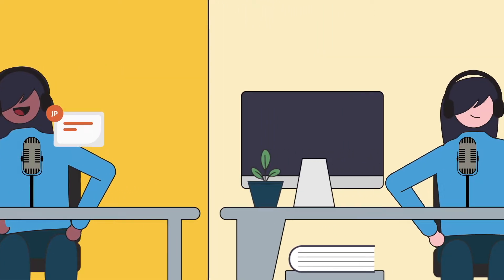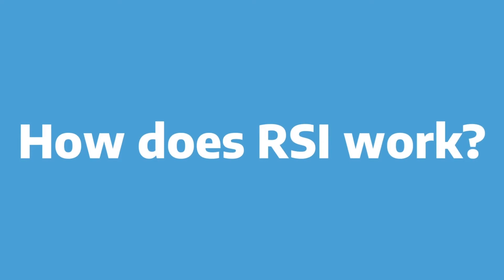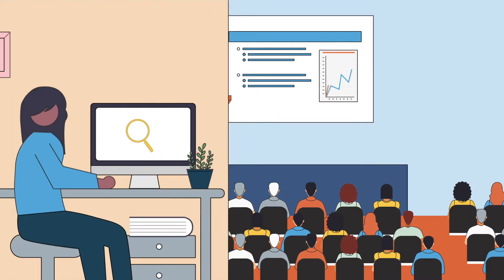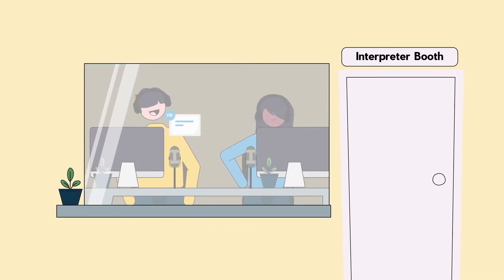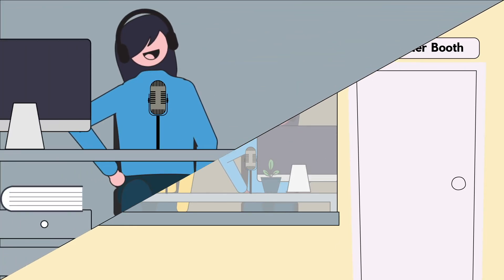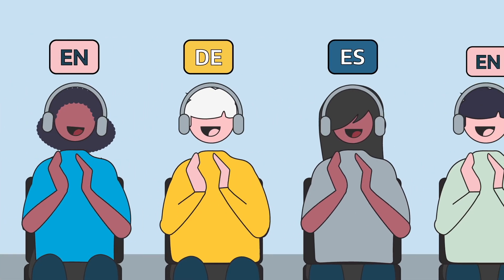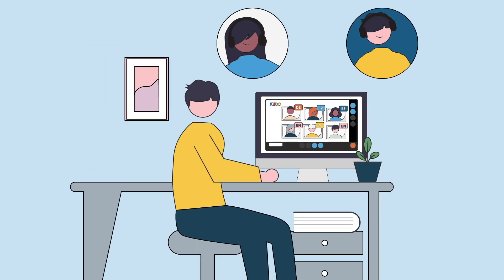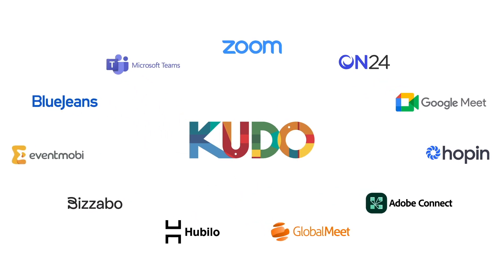How does RSI work?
For more information on how global companies and organizations are using RSI on KUDO,